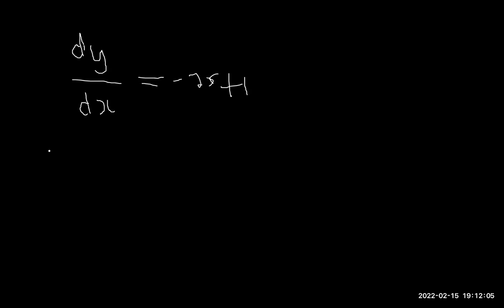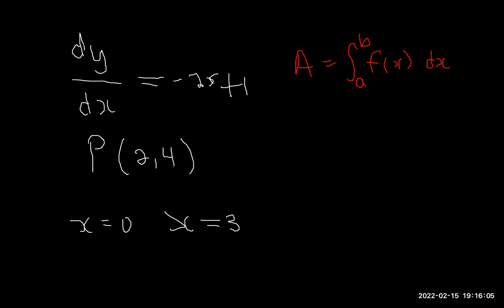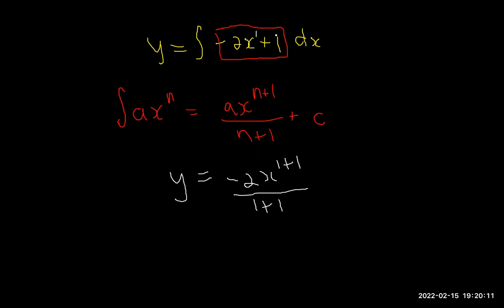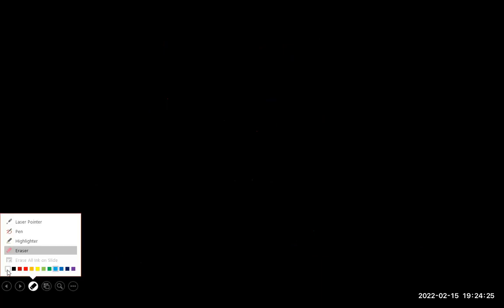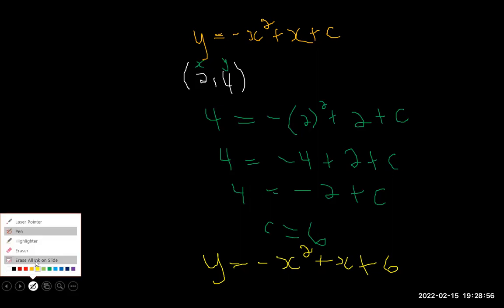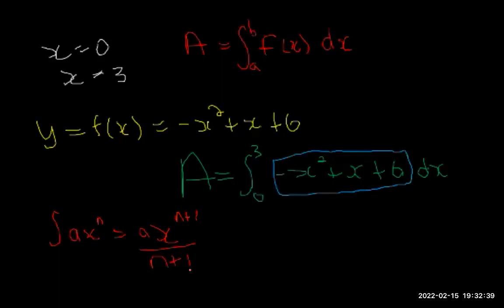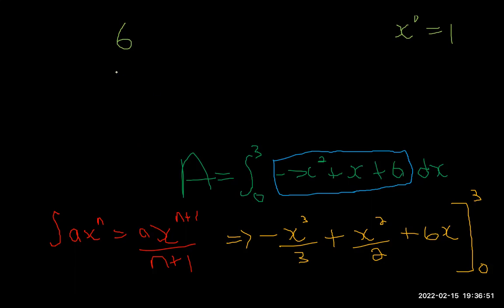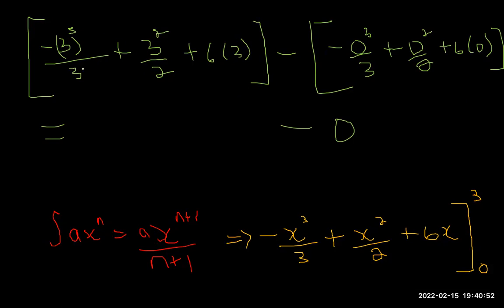Class 36 ( part 1)